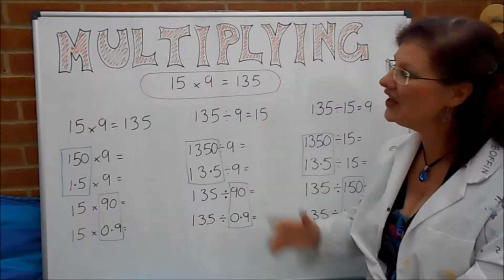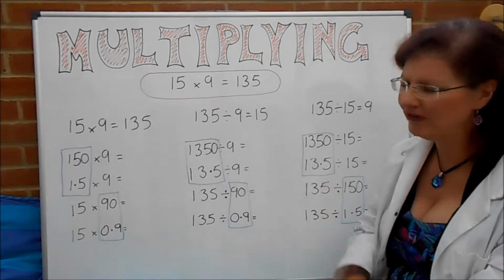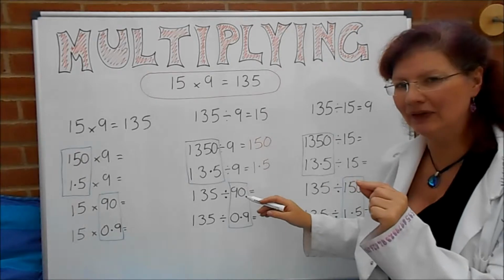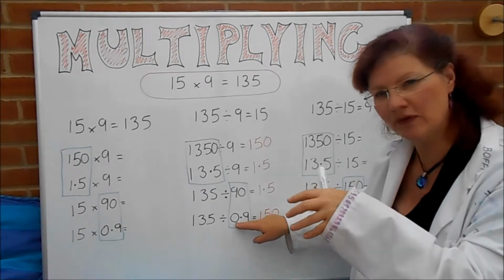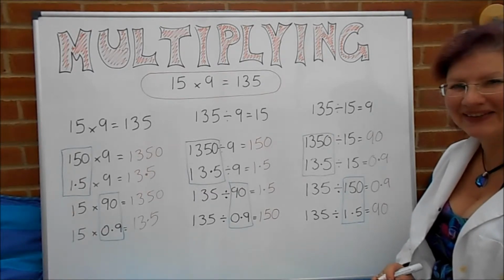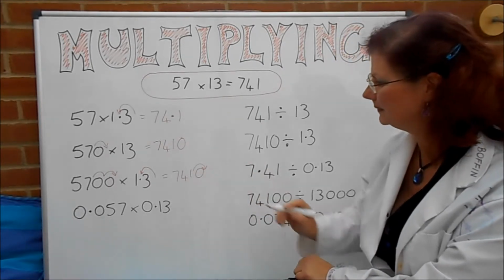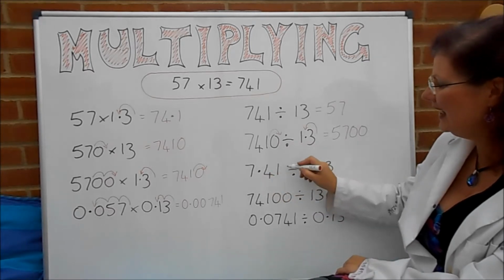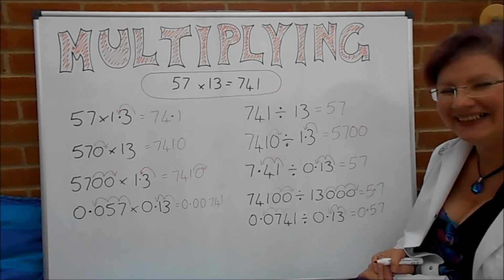Multiplying 9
What happens when you change the numbers in a times or a divide?